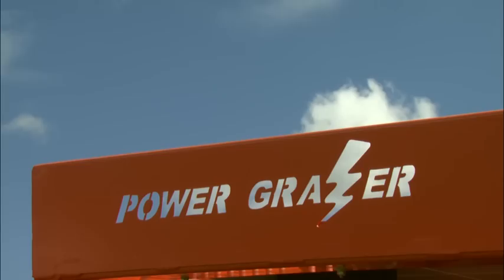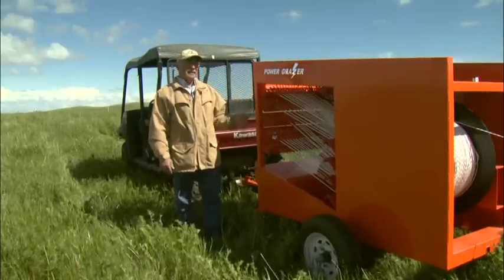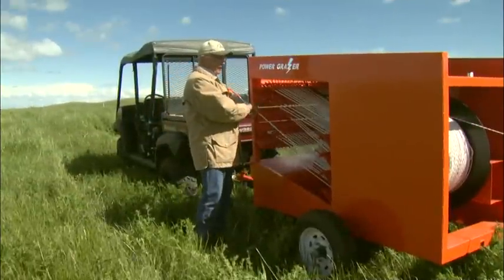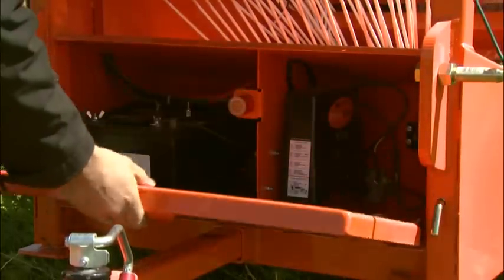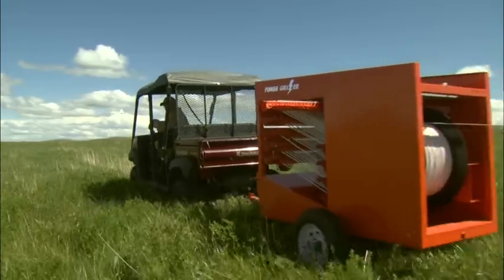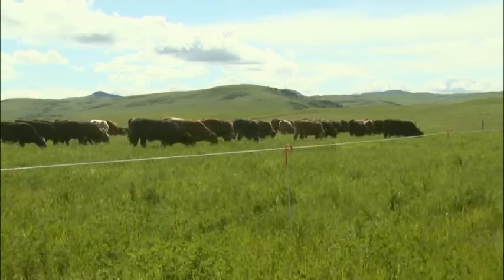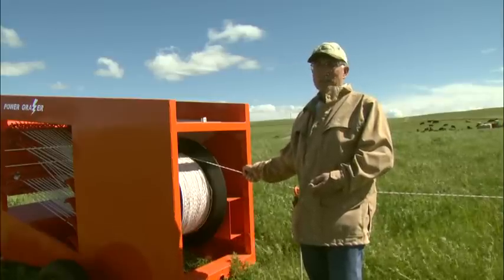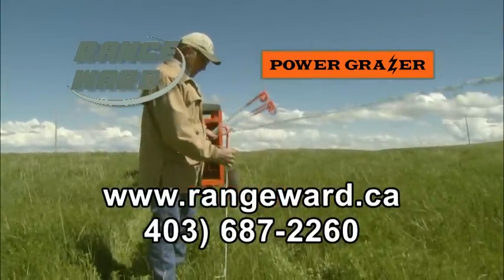Introducing Power Grazer by Range Ward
Norm Ward of RangeWard Introduces The Power Grazer Electric Fence Trailer and Demonstrates Its Use.

The Power Grazer is an electric fencing assistant that makes including or excluding livestock as fast and easy as possible. Grazing in a sustainable manner is now more efficient than ever. Power Grazer is also solar powered for remote use and convenience.